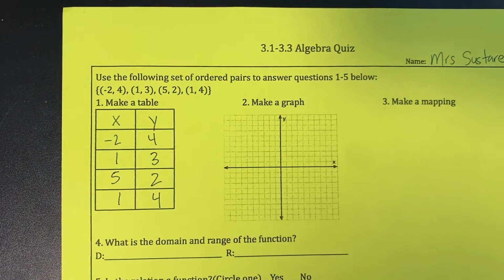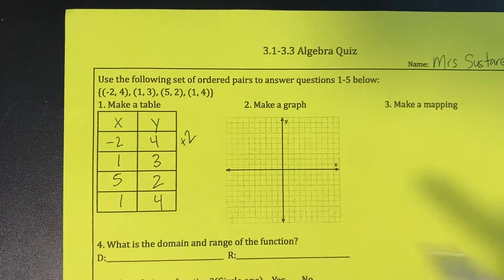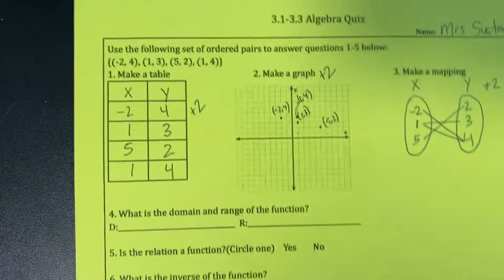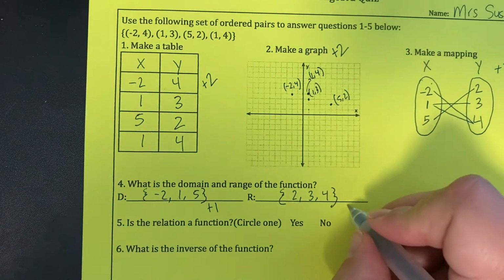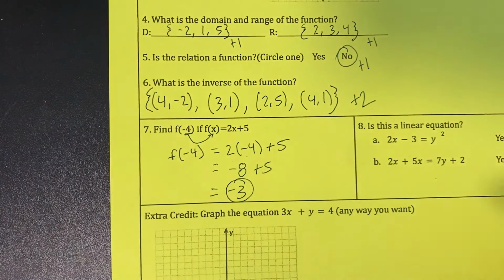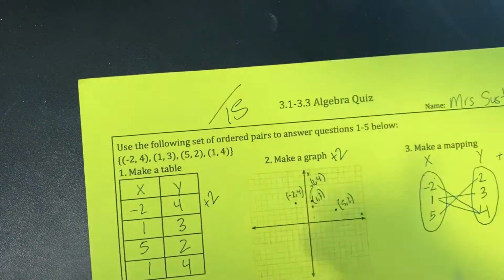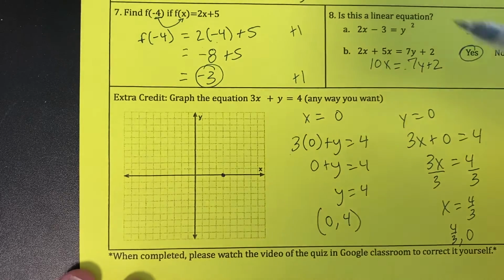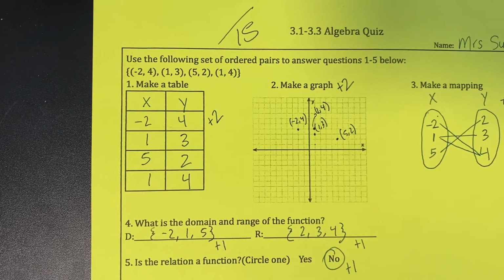3.1-3.3 Alg Quiz